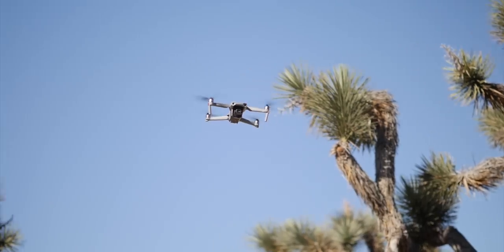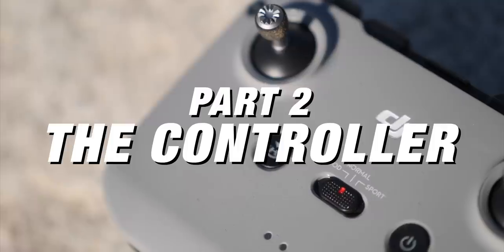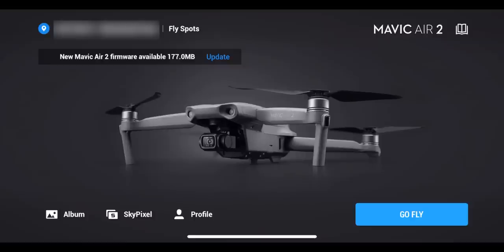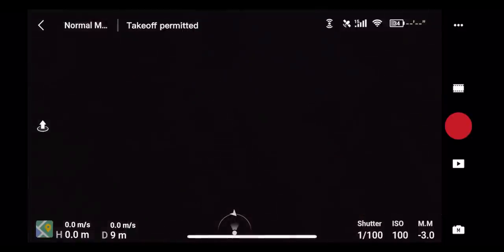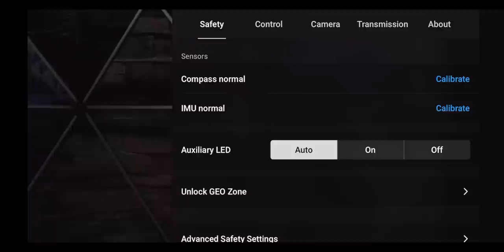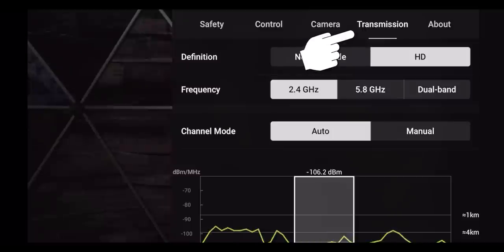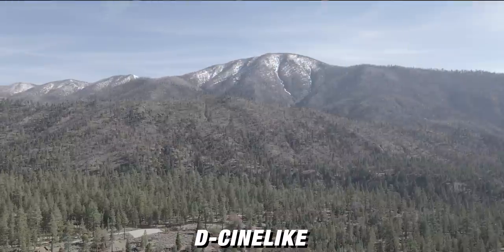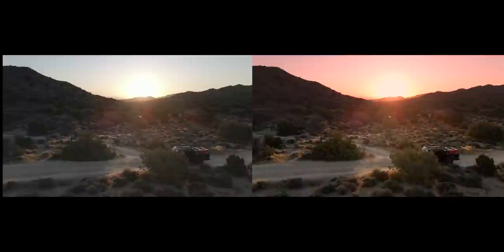DJI MAVIC AIR 2 Beginners Guide - Start Here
Are you new to drone flying?  Did you just get the DJI Mavic Air 2?  This video breaks down everything you need to know about flying with the Mavic Air 2 and some ways to get better looking footage out of this drone.

00:00 Mini 2 Beginners Guide
00:59 Part 1 - The Drone
06:08 Part 2 - The Controller
08:37 Part 3 - DJI Fly App
29:34 Part 4 - First Flight
31:16 Part 5 -  Create a look
34:17 Part 6 - Color Grading

Stay at this Container House!  Here's the AirBNB listing